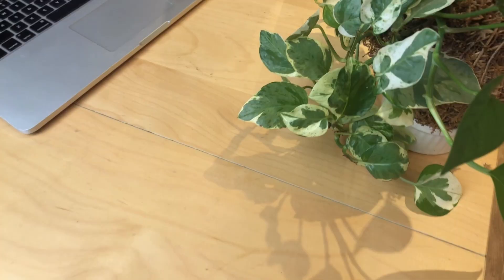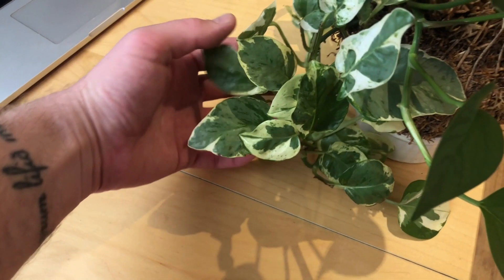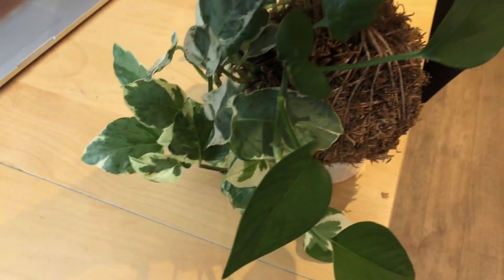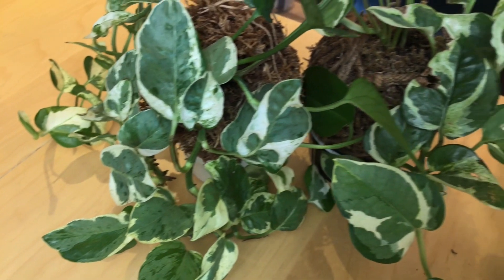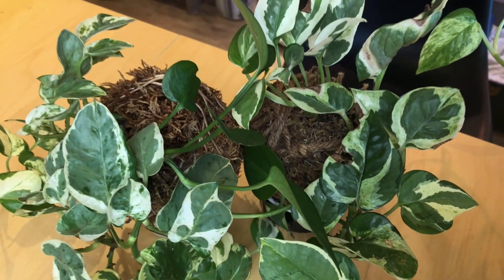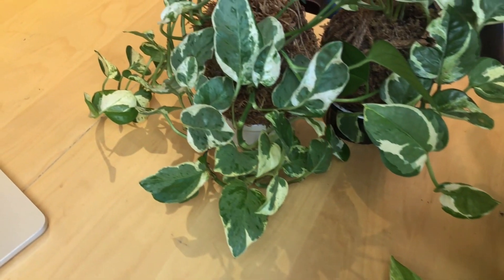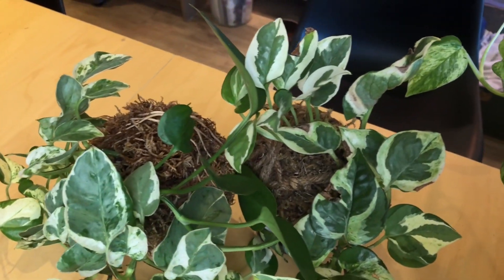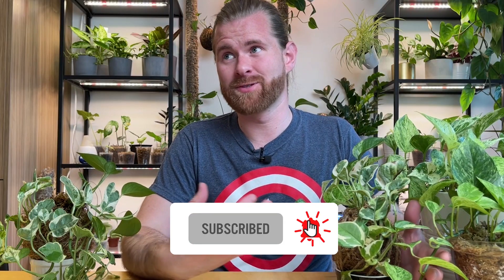THE ORIGIN OF PEARLS AND JADE POTHOS | Pothos varieties explained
The creation of Pearls and Jade Pothos (Epipremnum aureum cultivar 'Pearls and Jade') is fascinating. Turns out it has more in common with The Incredible Hulk than being white (human Hulk) and green.

The Pearls and Jade Pothos cultivar was created at the University of Florida and patented in 2008 (application granted in 2010), by Richard Henny and Jianjun Chen.

The mutation was triggered by exposing an E.aureum 'Marble Queen' to gamma-ray radiation from a Cobalt-60 source.

This experiment also created the Green Geenie Pothos.

This research lead me down a rabbit hole of reading more patents and descriptions of other Pothos cultivars. In my quest I found out the N'Joy cultivar was from a natural mutation from an unnamed superior 'Marble Queen' clone, discovered at a greenhouse in India in 2002 by Ashish Arvind Hansoti, he also discovered the Manjula Potohos Cultivar.

The Pearls and Jade Pothos has a fascinating back story in my opinion.